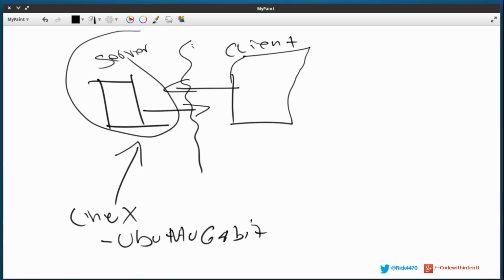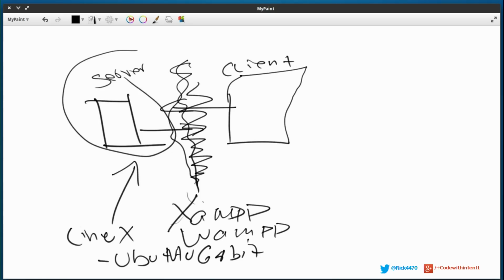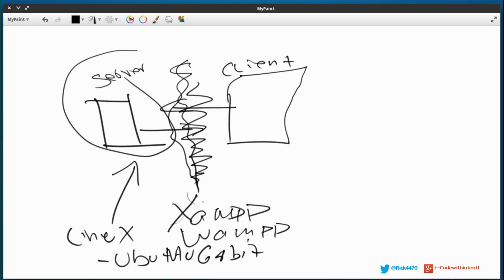How to setup a LAMP stack part 1: Getting to know client to server architecture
Life is short, learn how to transform into a full-stack developer